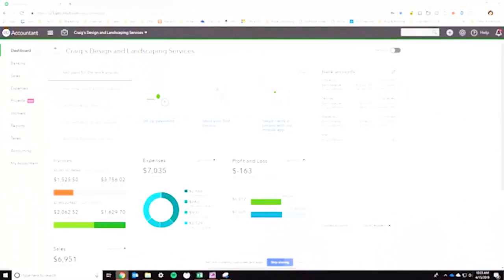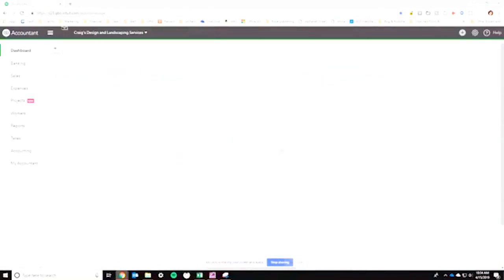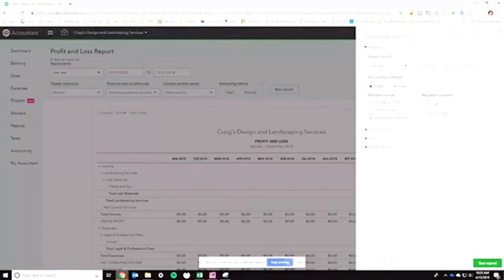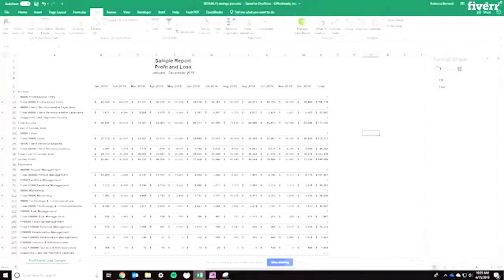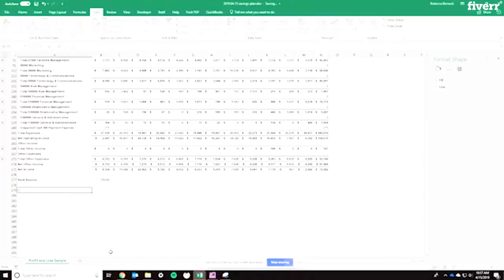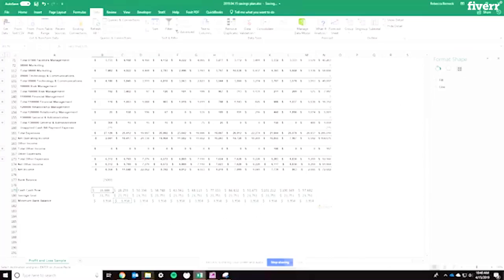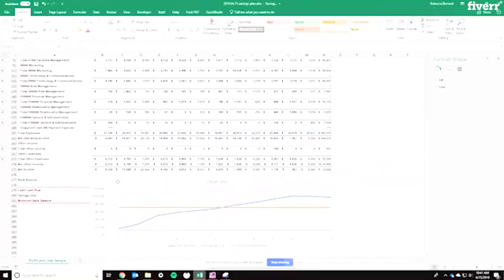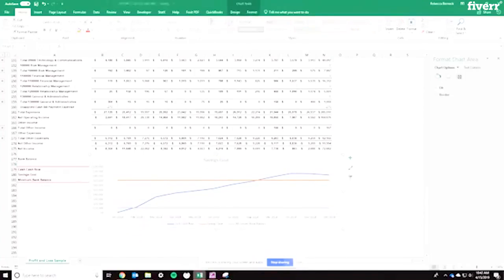How to Calculate a Savings Plan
When it comes to small business, most of us don't start our companies thinking about how much we can sock away. As you are coming out of your first quarter you should have a pretty good view of where the company is. Rebecca shares with you the best practices for what to save, how to calculate it and what is most critical!

Download the timing of financial tasks in our ebook